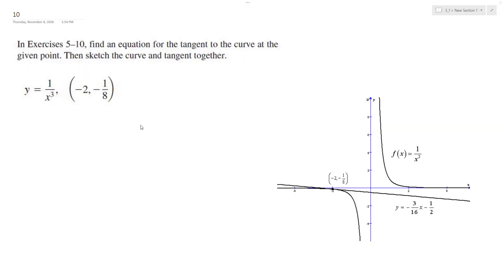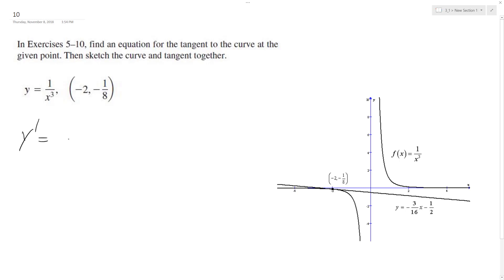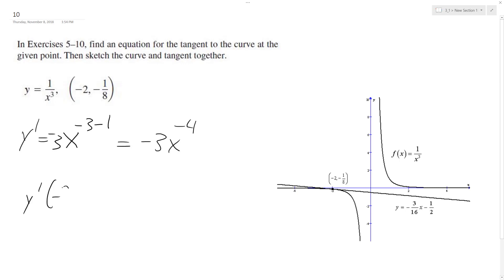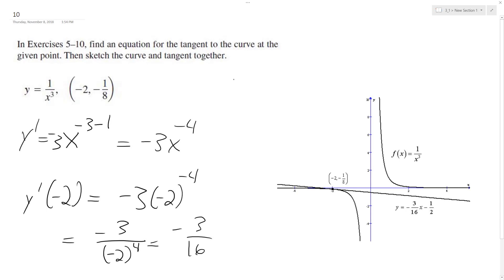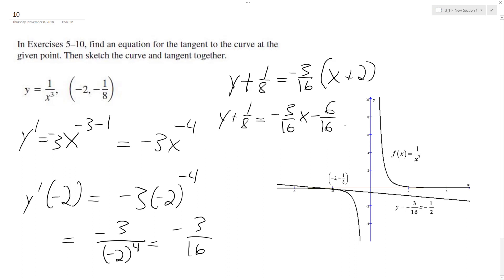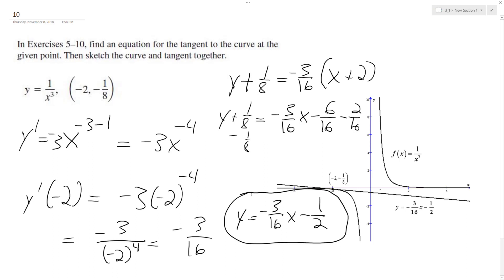y = 1/x^3, (-2, -1/8) find an equation for the tangent to the curve at the given point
y = 1/x^3, (-2, -1/8)
find an equation for the tangent to the curve at the given point. Then sketch the curve and tangent together.